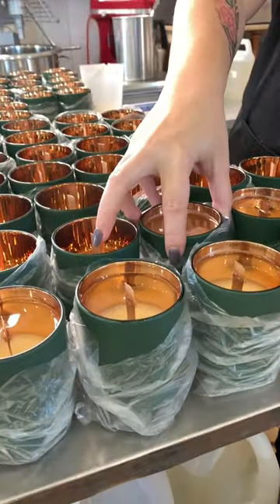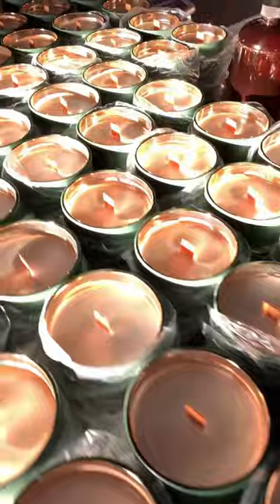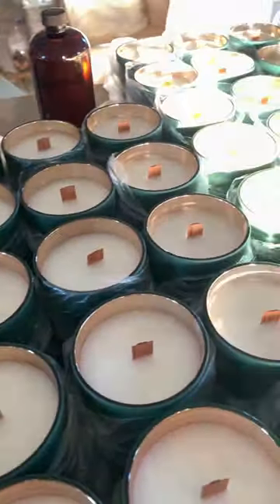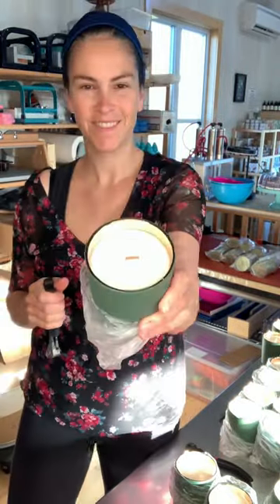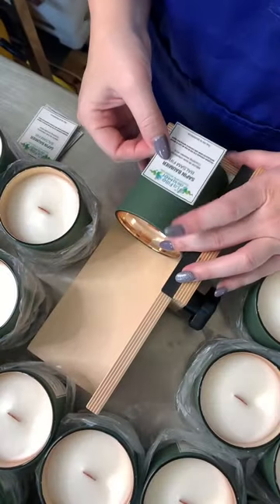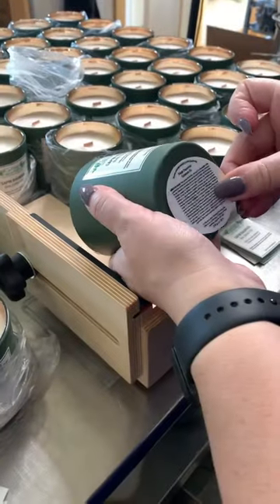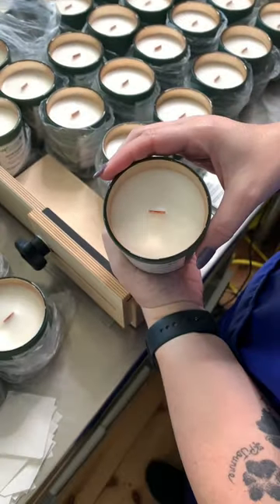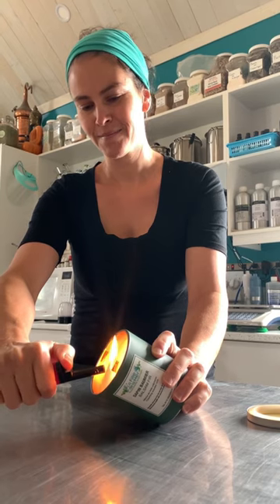Making Balsam Fir Coco Apricot Wax Candles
Here is a quick short to show you how our Balsam Fir candles are made! Enjoy the shorts while I am working on getting back on my regular schedule! You can find these candles on my website and we ship to Canada & USA. :-)

If you are looking for a great community where innovation and creativity are the golden rule, please join our Facebook group collective hosted by Zahida Map, Sarah Milroy, Carla Hughes, Melissa Mierop, Cathy Gonzalez and myself!

My choice for soapmaking micas Nurture Soap (biodegradable glitter + colorants, soap molds and more!)

Vessels are from @candlescience

This means that if you purchase from my links, I get a small revenue, helping me sustain the content I create, with no extra cost for you. I only share links to products I believe in, tried and enjoy using myself!

Thanks to Paris Fragrances USA, Windy Point Soap and Breaking the Mold YYC for being Patron of the Suds! (And awesome suppliers!)

...Mail...
1309 ch de La Verniere
L'Etang-du-Nord, Quebec, Canada
G4T 3G1